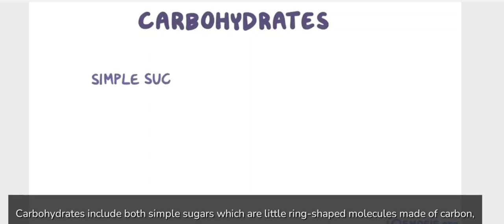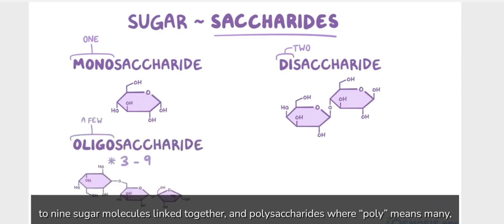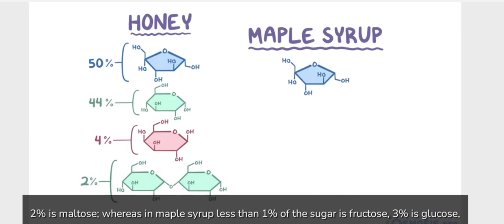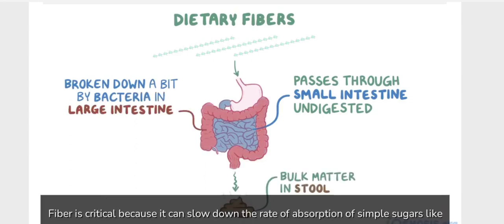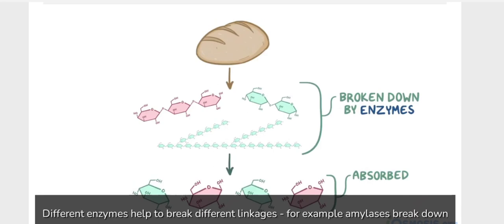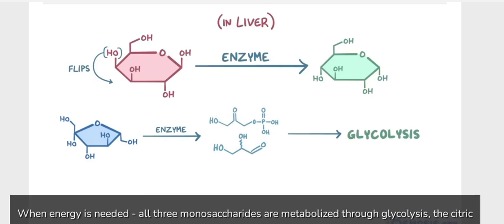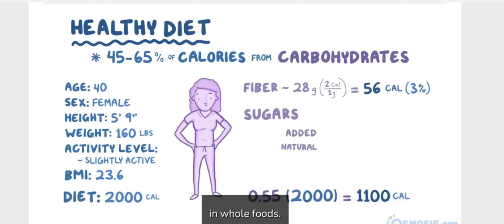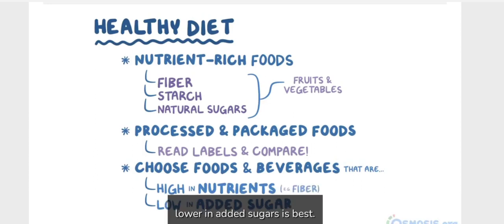Carbohydrates🥐🍯- Nutrition |Bsc nursing | bscnursing # carbohydrates